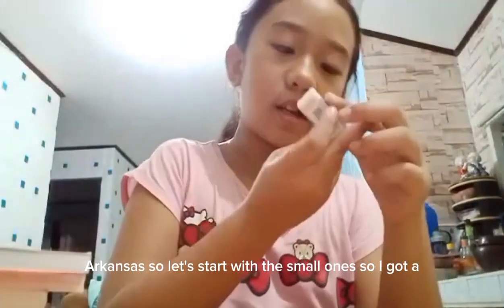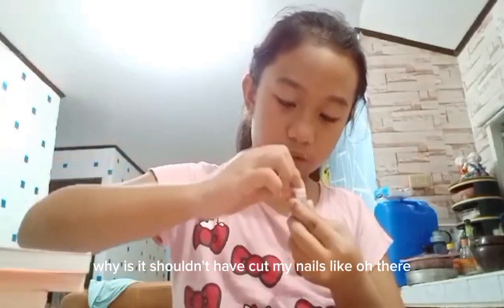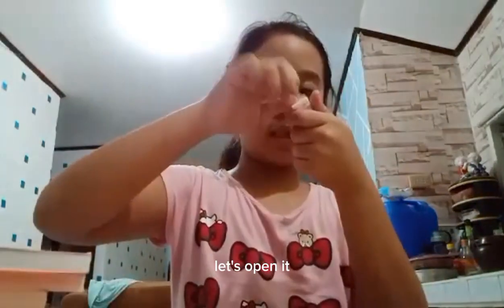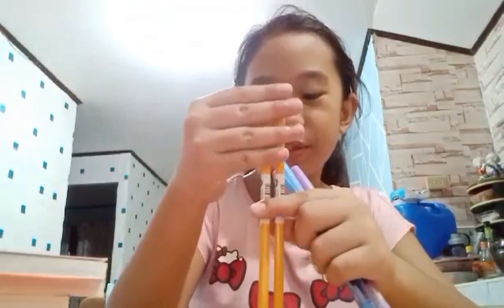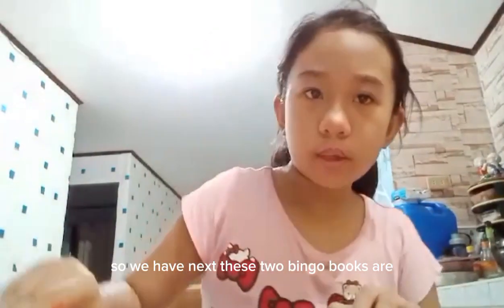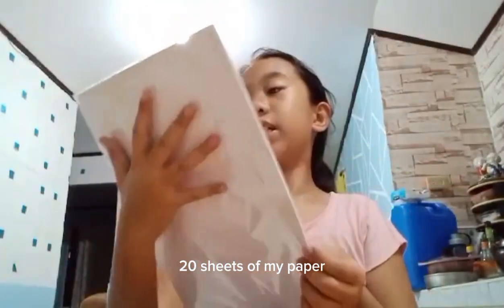Madam Marga Show Her School Things For Class Opening.